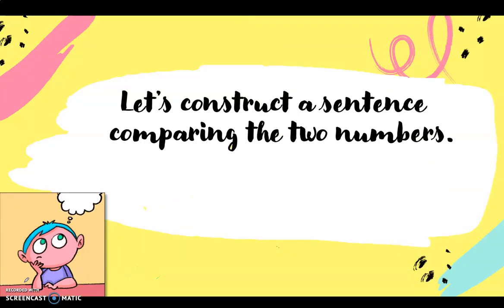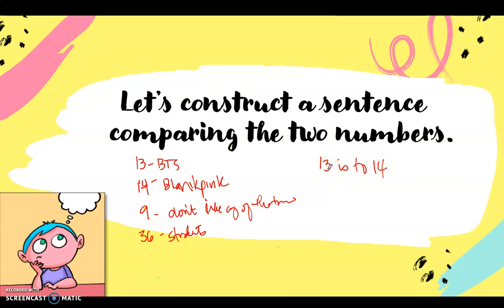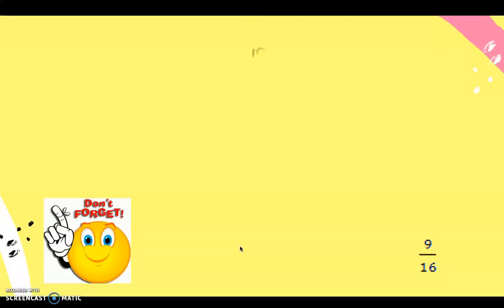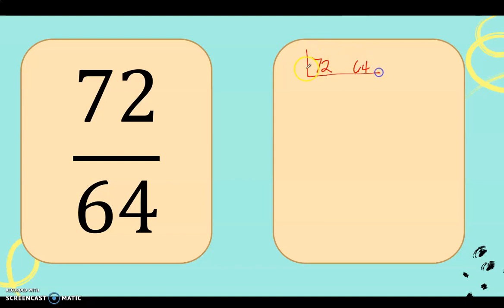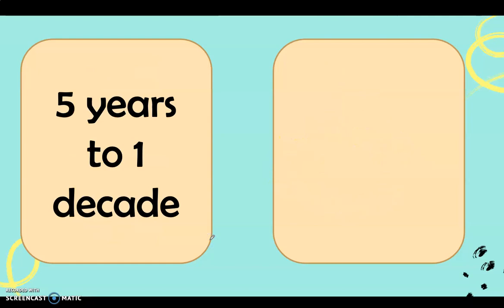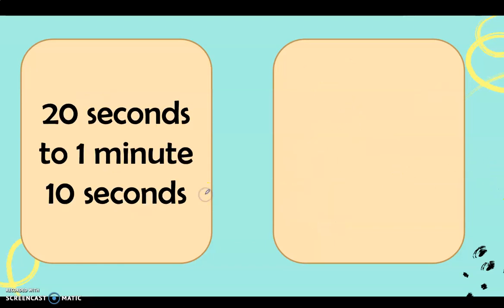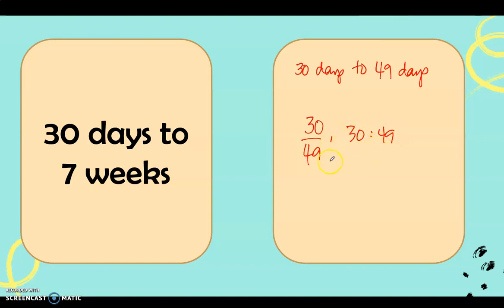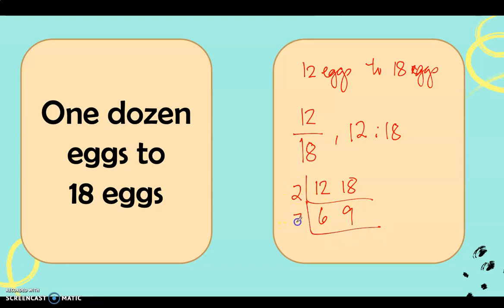Ratio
Comparing the Two Ratios.